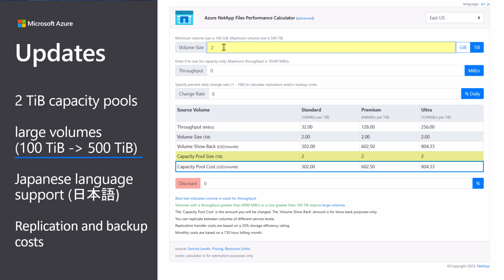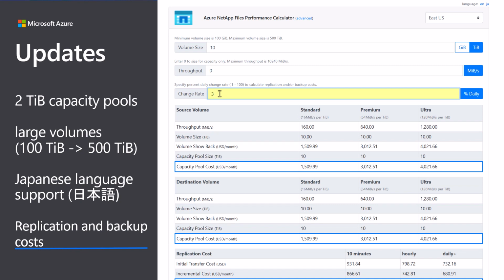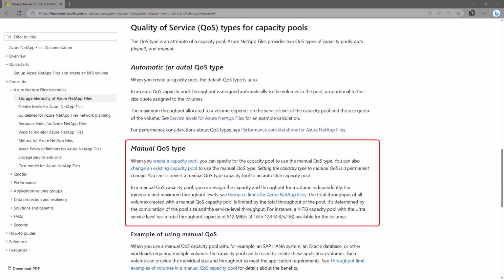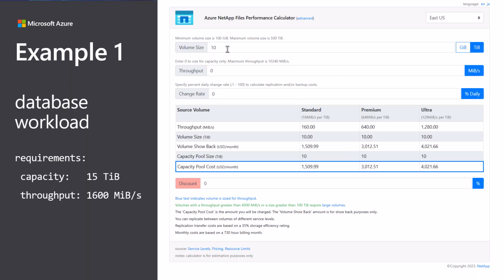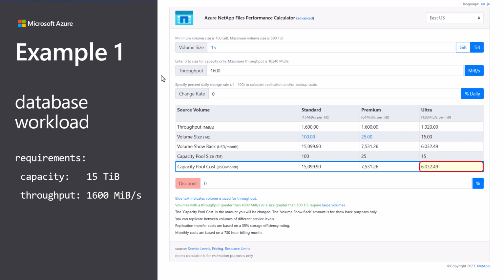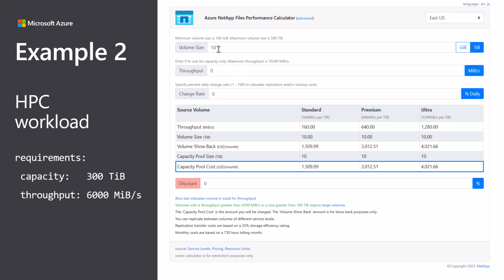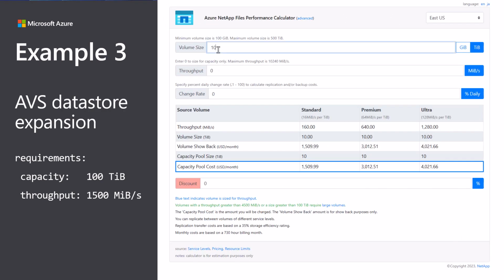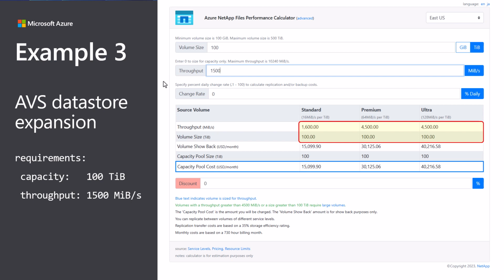Quick Bytes: Azure NetApp Files Performance Calculator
Learn how to use the Azure NetApp Files Performance Calculator to size storage for solutions in Microsoft Azure using Azure NetApp Files (ANF).

Sizing storage performance for databases, high throughput HPC workloads, and Azure VMware Solution (AVS) can be complex but this calculator makes it easy. It's updated regularly to keep pace with new features that are coming out with ANF all the time.

Fresh updates (April 2023) include large volumes (up to 500TiB), Japanese language support for the calculator, and 2TiB capacity pools.